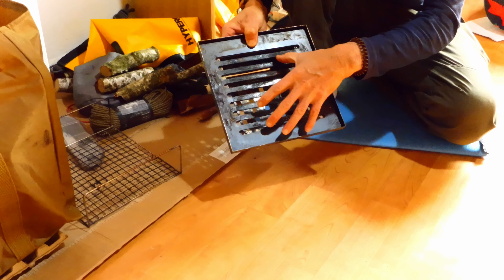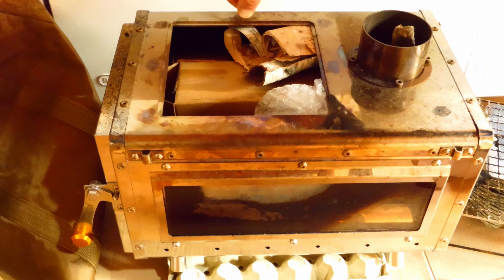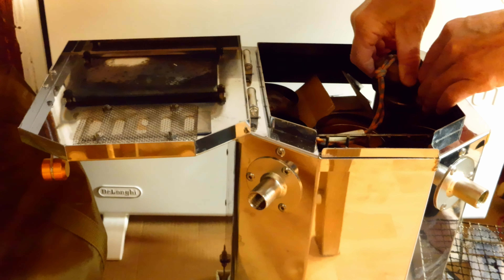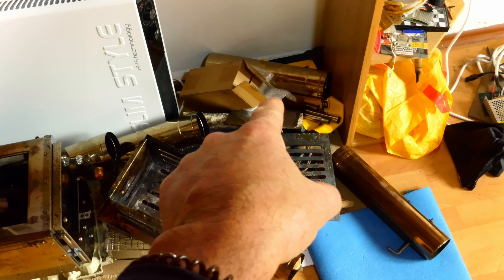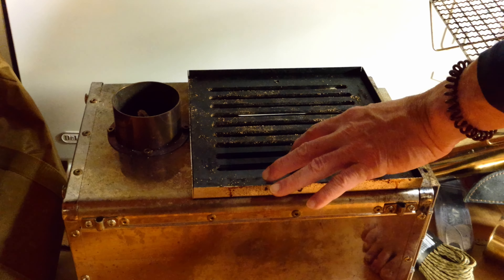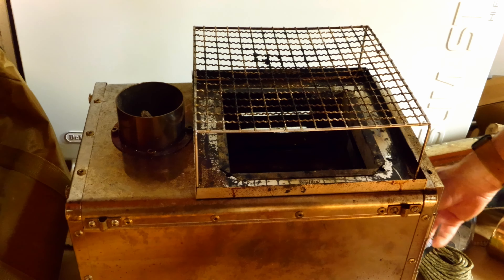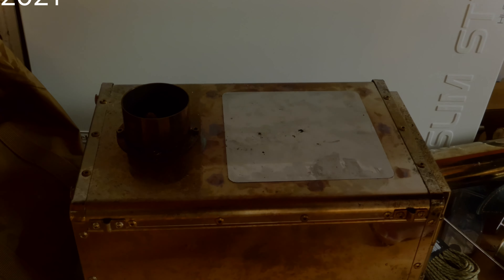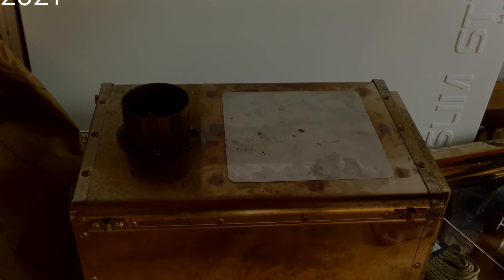Work Tuff Gear WTS380 BBQ Version How to use.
The Work Tuff Gear WTS-380 is already a great wood burning stove, perfect for car camping and or hunting with a vehicle. Well, as you might have seen, the WTS380 has got even better because now with the BBQ version, one can easily grill meat and fish with it.
We took it out,  brand spanking new, several week ago and assembled it only with the use of a headlamp after a 5 hour caving trip. Cooked our food effortlessly. Normally, I would  advise one to  assemble and test such a device in the 'safe" environment of the home first but in this case i have a WTS380 and was confident that  it would work from first go.

The Work tuff Gear WTS380 BBQ version is extremely well made and of a super sturdy construction, made mostly with stainless steel (except the legs), solidly welded with good beads and or strongly riveted.

Here I will show you how from the comfort of my living room!